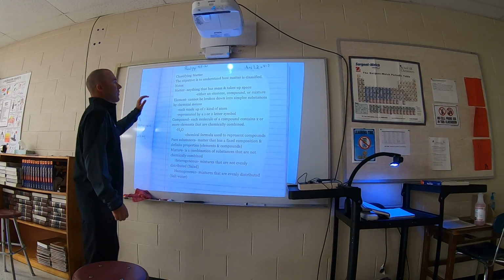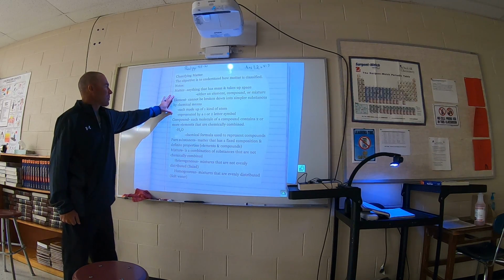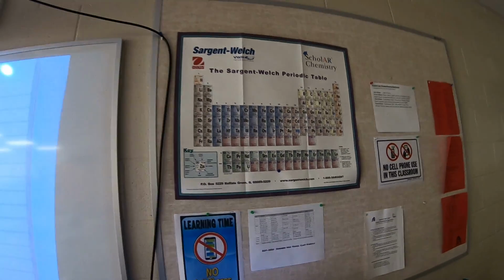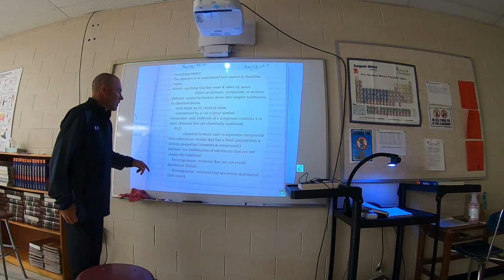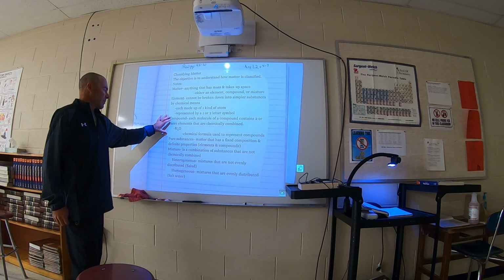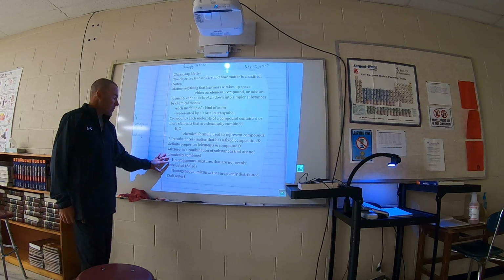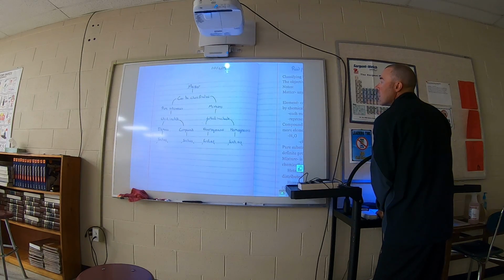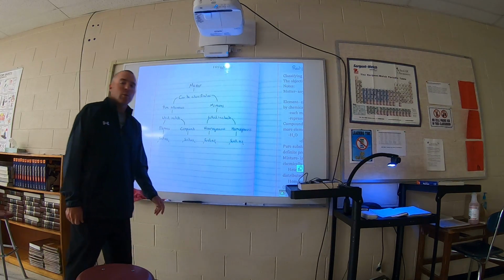Classifying Matter Notes Discussion